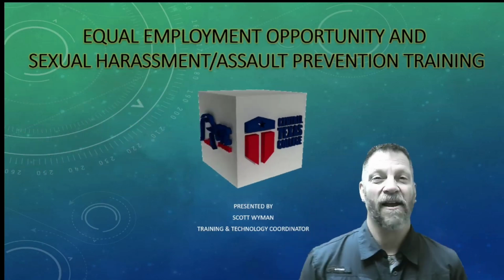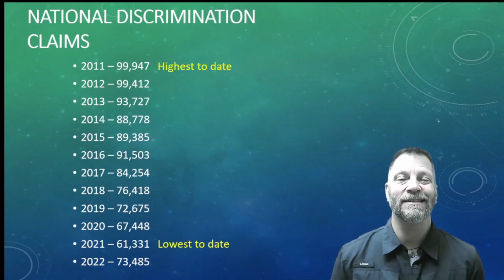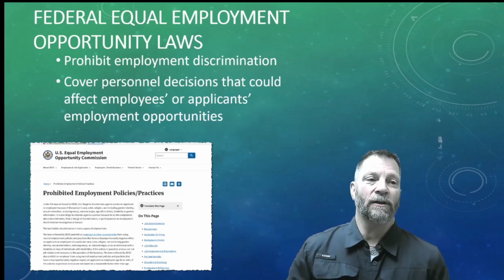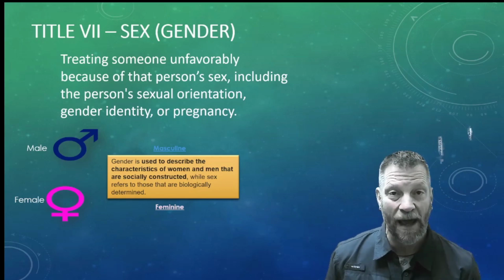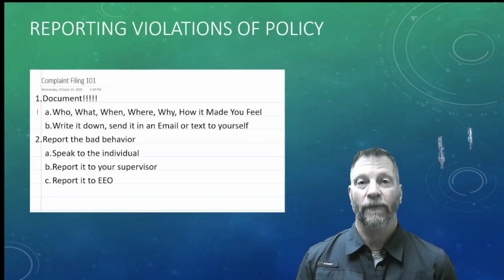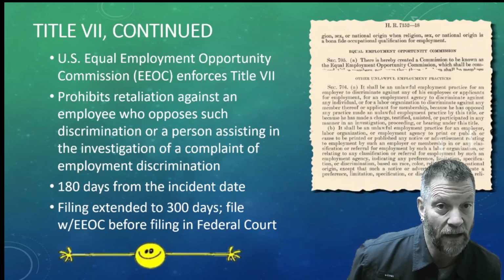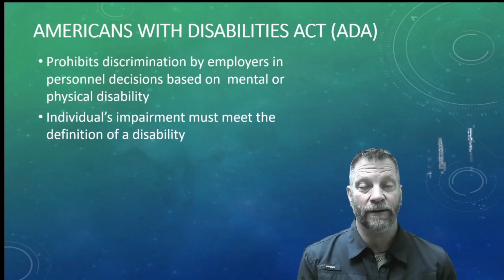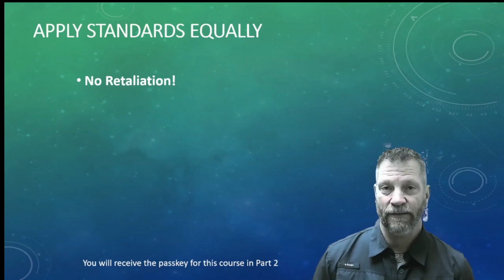EEO Part 1 (Remedial)